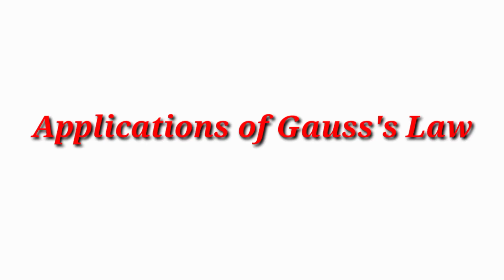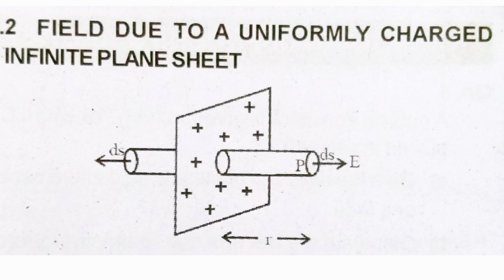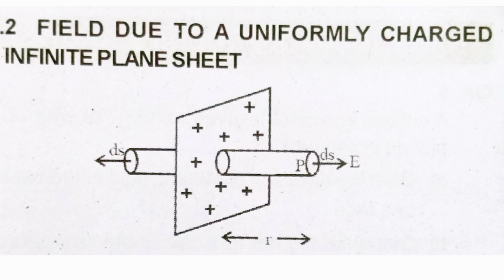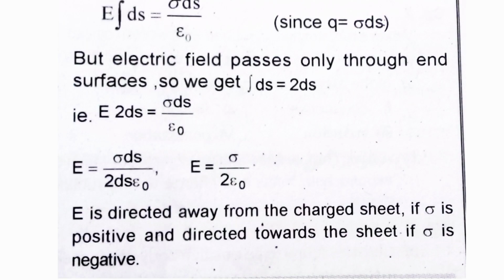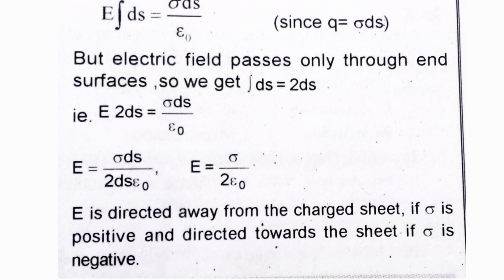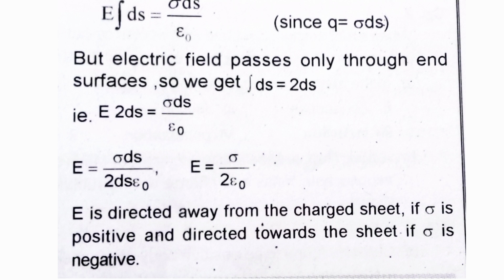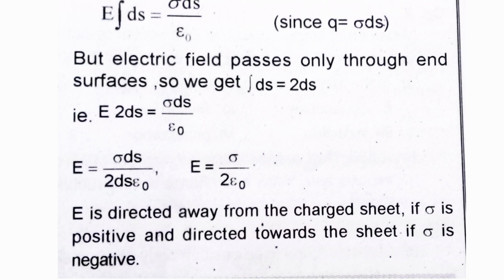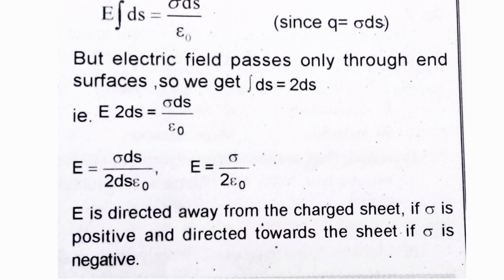+2 physics /CH-1/EF due to a uniformly charged infinite plane sheet/)part 12 English ❤